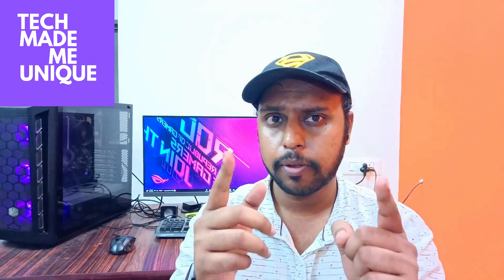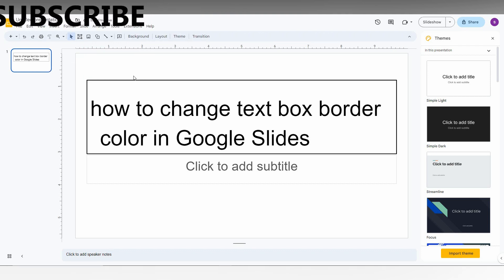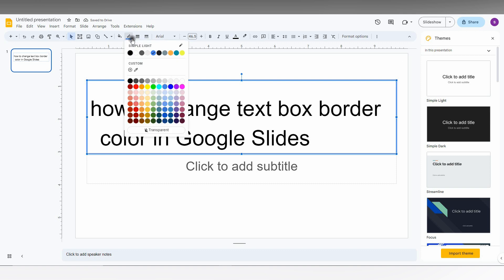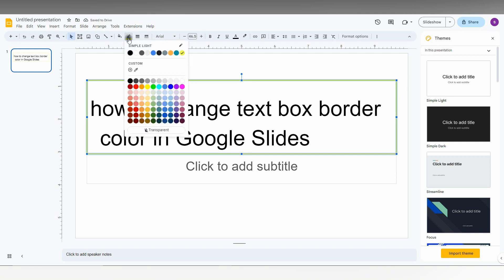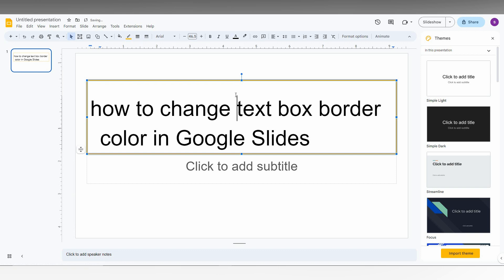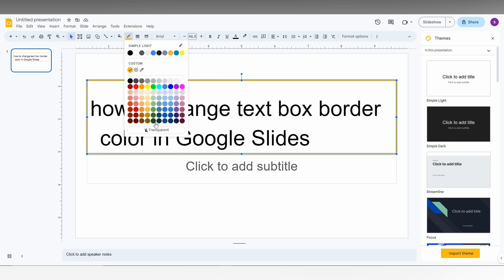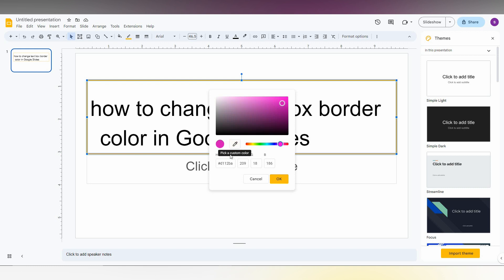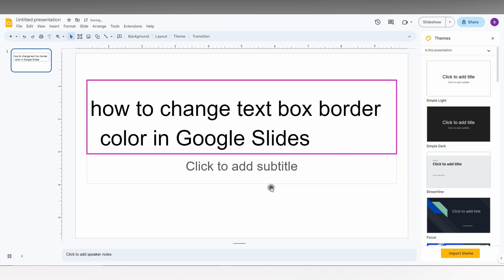how to change text box border color in Google Slides